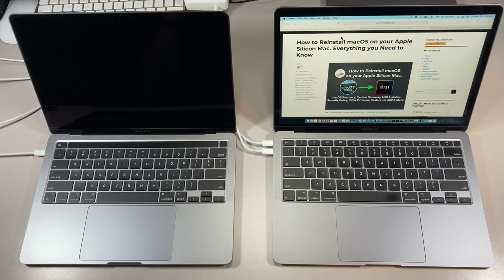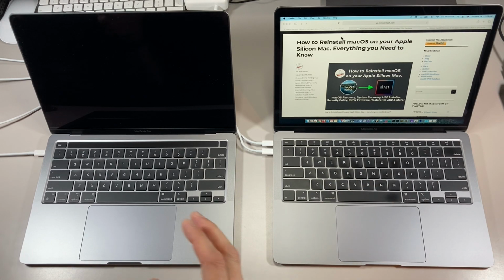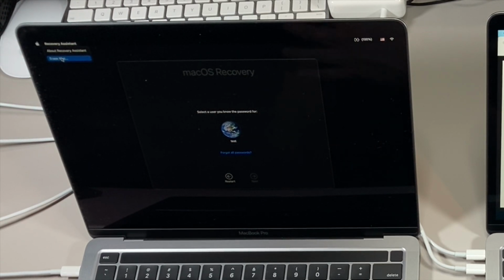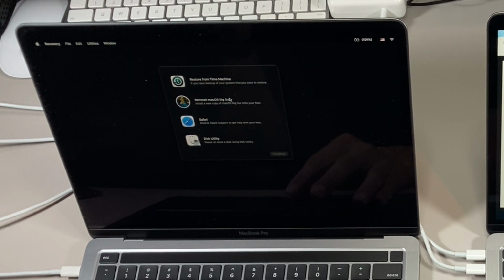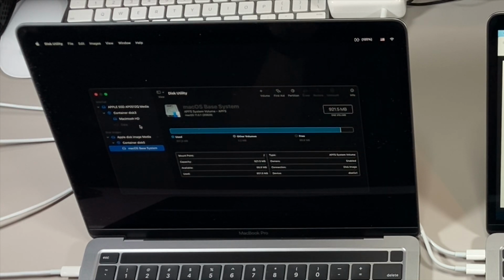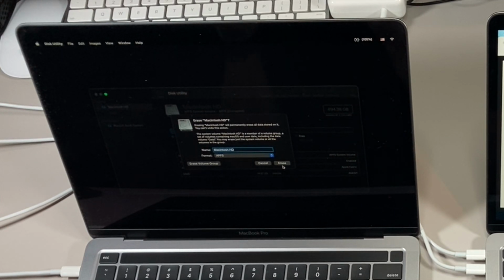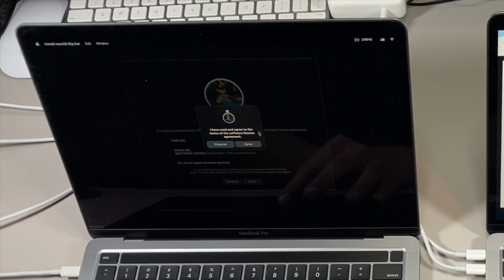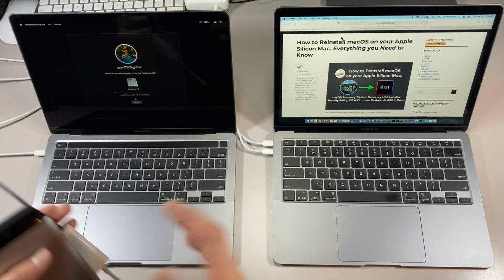Boot your M1 MacBook Pro or Air to Recovery + Reinstall macOS [Apple Silicon]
Do you need to erase and reinstall macOS on your Apple Silicon M1 MacBook Pro & MacBook Air? If so a few things have changed! This is a step-by-step guide that will show you all that you need to know to factory restore your Apple Silicon Mac back to the way it was when you first received it!

I will go over the following
How to boot to macOS recovery on your Apple Silicon M1 MacBook Pro & MacBook Air
How to erase your hard drive on your Apple Silicon M1 MacBook Pro & MacBook Air
How to reinstall macOS on your Apple Silicon M1 MacBook Pro & MacBook Air

Order of that you should follow for reinstalling macOS on Apple Silicon.

1. macOS Recovery
2. System Recovery – (Will boot automatically if macOS Recovery is unavailable)
3. macOS Big Sur USB Installer Drive – (External boot for macOS Installers is enabled by default on Apple Silicon)
4. Apple Configurator 2 REVIVE option – This option will reinstall macOS Recovery (retains user data on the SSD hard drive)
5. Apple Configurator 2 RESTORE option – This option will Reinstall macOS Recovery, ERASE your SSD hard drive and reinstall macOS
Apple has just posted a new articles on macOS recovery, booting to DFU mode and how to restore macOS Firmware.

Use macOS Recovery on a Mac with Apple silicon
macOS Recovery is the built-in recovery system of your Mac.
You can use the apps in macOS Recovery on a Mac with Apple silicon to repair your internal disk, reinstall macOS, restore your files from a Time Machine backup, set the security policy for different disks, transfer files between two Mac computers, start up in safe mode and more.
Reinstalling macOS requires an internet connection. To connect to the internet, you can use a wireless or wired network connection. See Connect to the internet using Wi-Fi.
Note: if you’re trying to connect to a captive portal (for example, at a coffee shop, library or hotel) or an enterprise network, you might not be able to access the internet in macOS Recovery.

This video is is for the following Apple Silicon Macs
Apple Silicon M1 Mac Mini
Apple Silicon M1 MacBook Air
Apple Silicon M1 MacBook Pro 13"

How to boot your Apple Silicon Mac into DFU mode + Restore macOS with Apple Configurator 2.